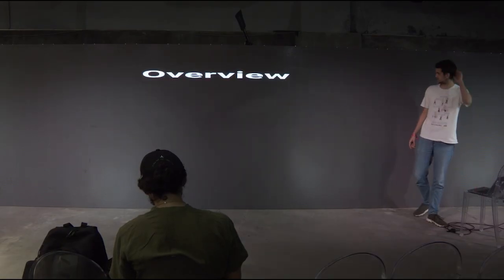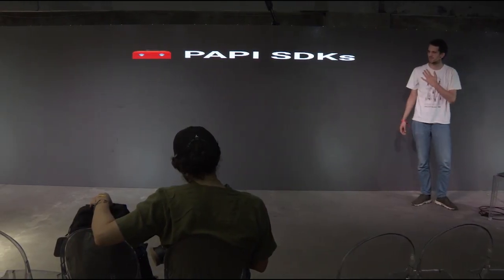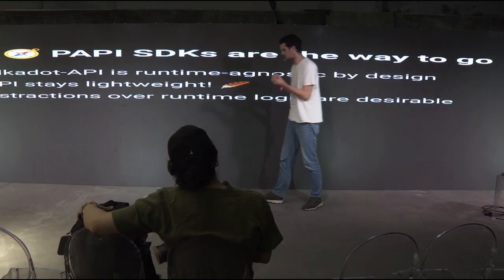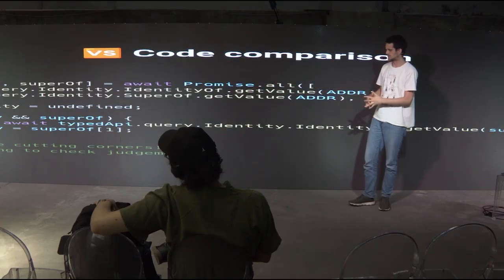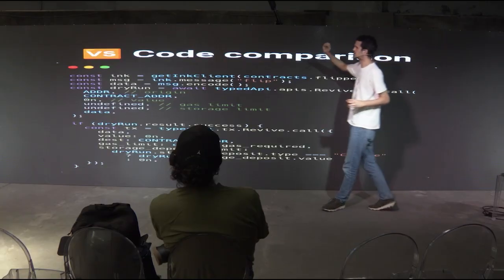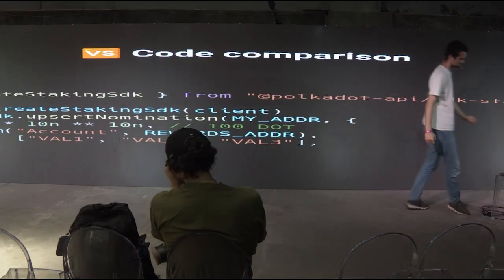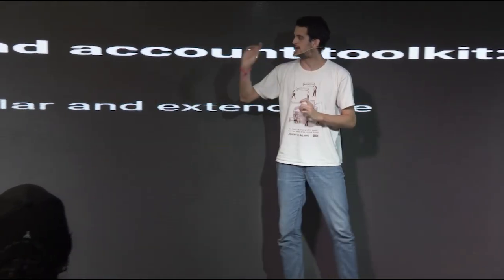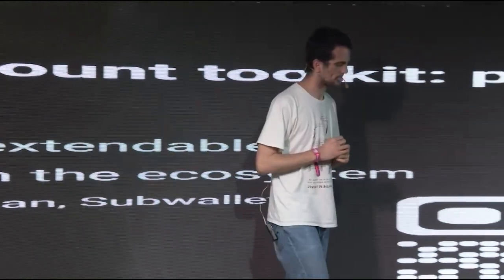Ignite your Dapp with PAPI | sub0 2025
Carlo Sala - Engineer at PAPI.

sub0 - Polkadot’s highly immersive three-day Polkadot flagship summit in Buenos Aires.